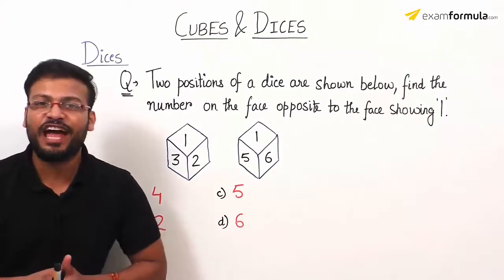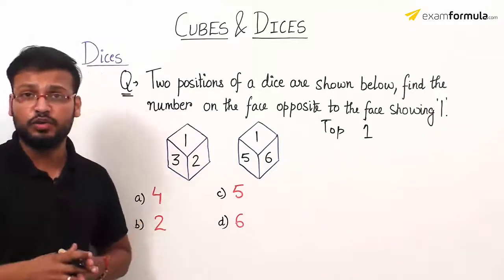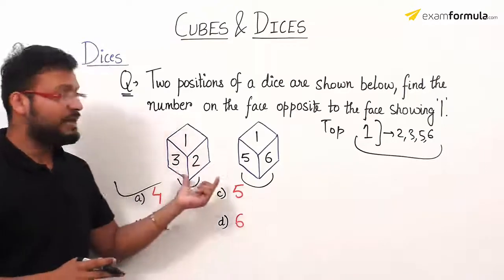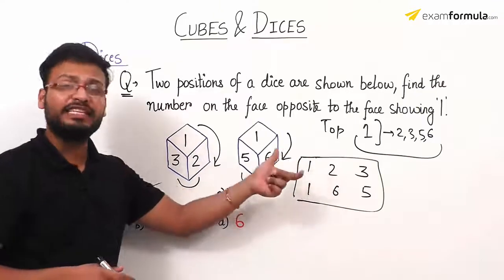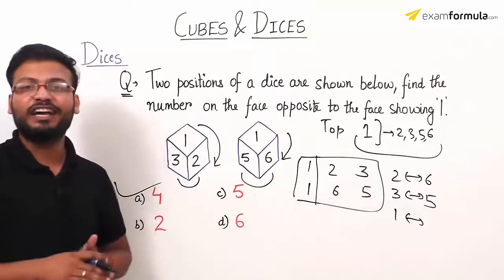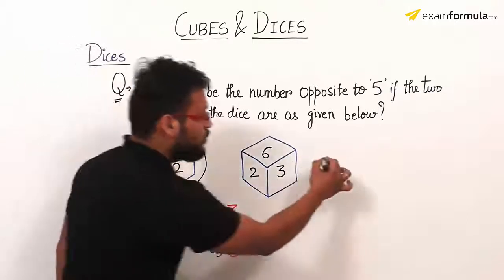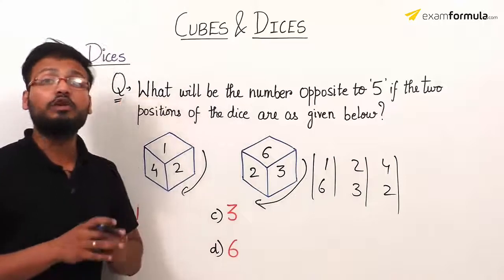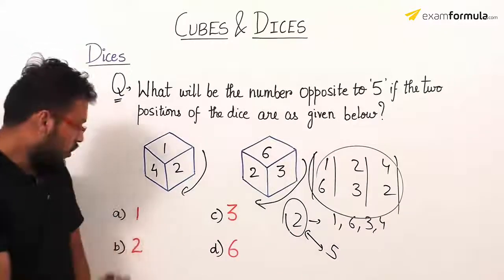Cube and Dice | Reasoning Tricks | SBI Clerk 2018, PO | SSC CGL, CHSL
Check Out How to solve Cube and Dice Problems. Non Verbal reasoning tricks. Study Smart with us. In this video you will know best Cube and Dice formulas with ultimate solutions.